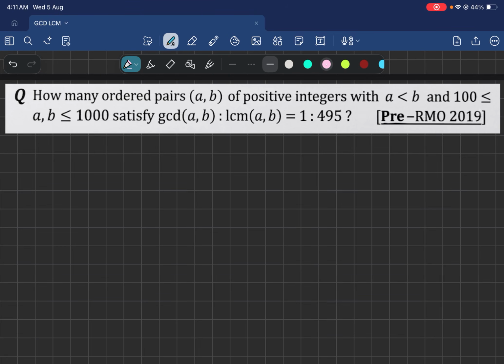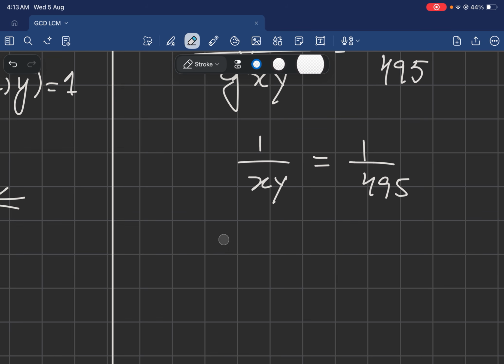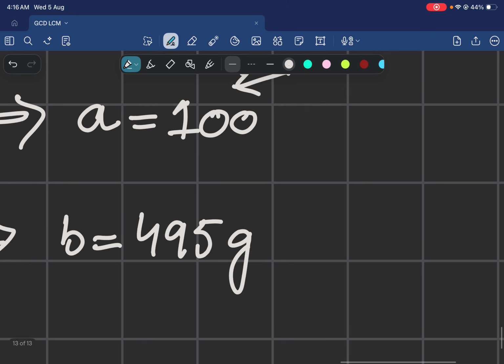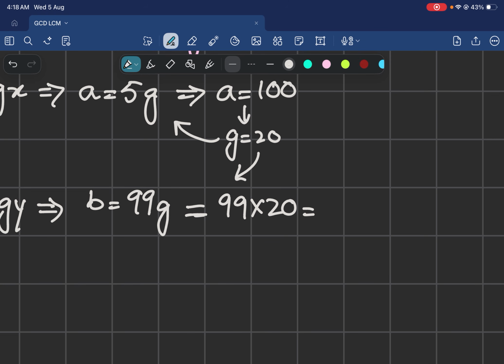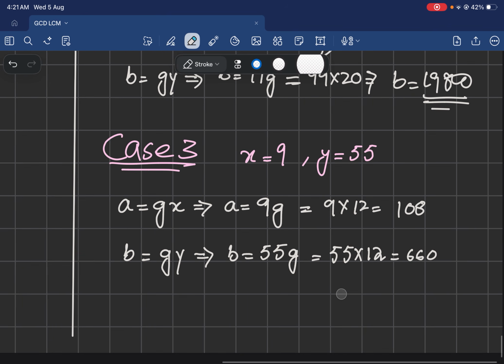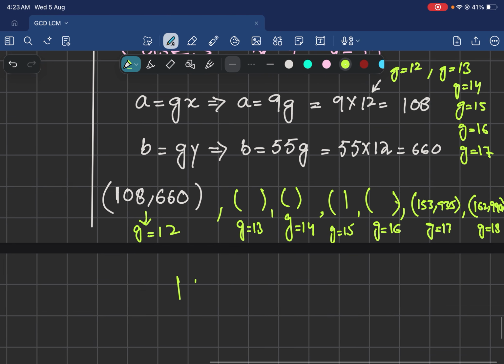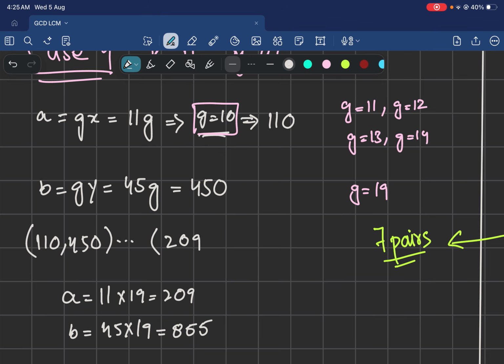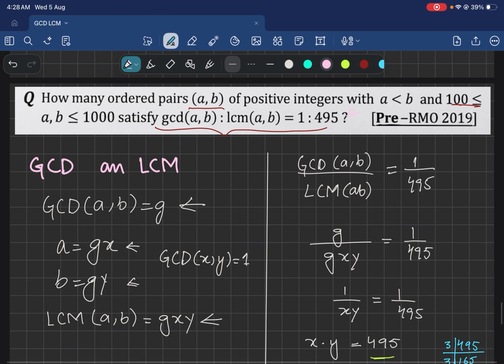A nice GCD/LCM Problem (IOQM 2019)